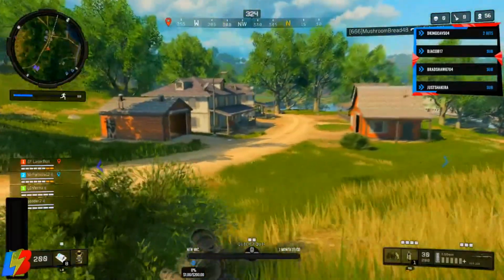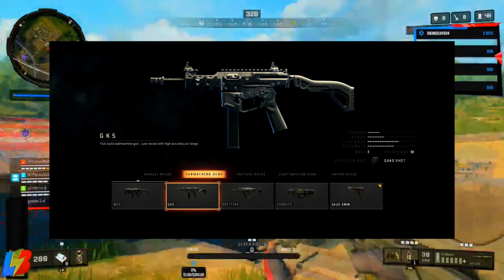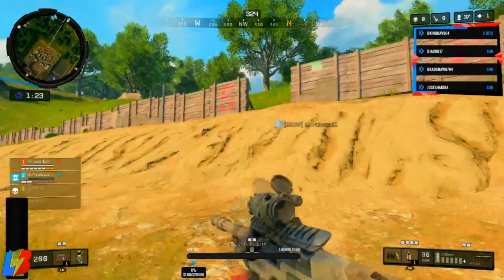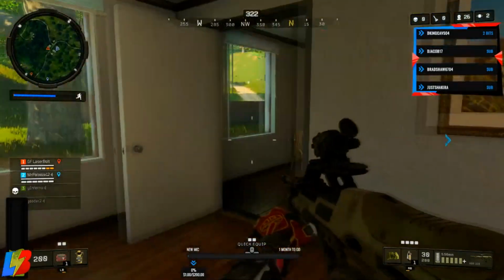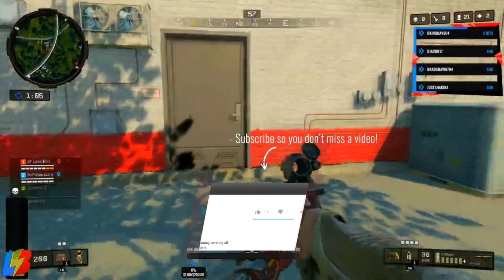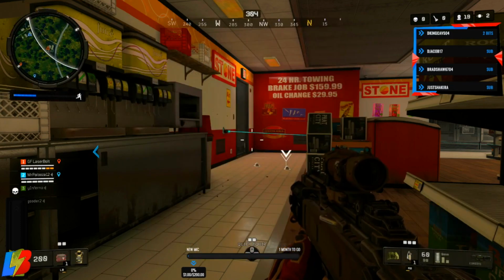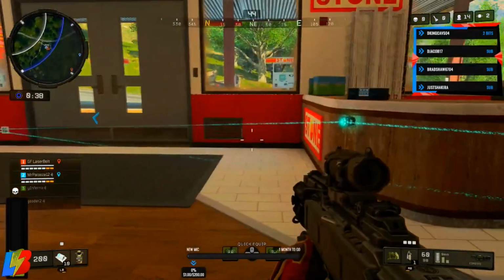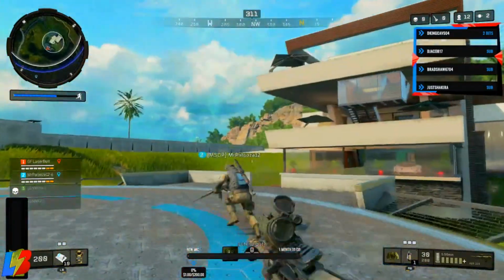BEST WEAPONS TO USE in BLACKOUT - Best AR, SMG, Sniper Rifles, Light Machine Guns to Help You WIN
BEST WEAPONS TO USE in BLACKOUT - Best AR, SMG, Sniper Rifles, Light Machine Guns to Help You WIN. To win more in blackout you will need good to best weapons in the game. In my blackout best weapons to use to win I will ove what are the best blackout assault rifles,blackout best smg,blackout best sniper rifles,blackout best light machine guns,blackout best pistols to use in the game to help you win more.